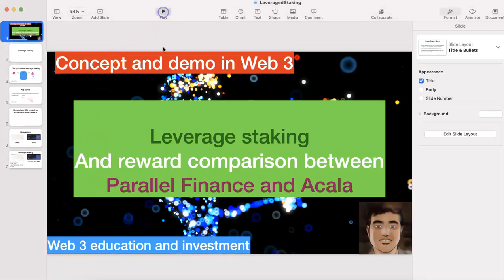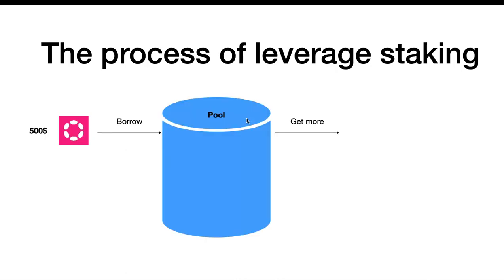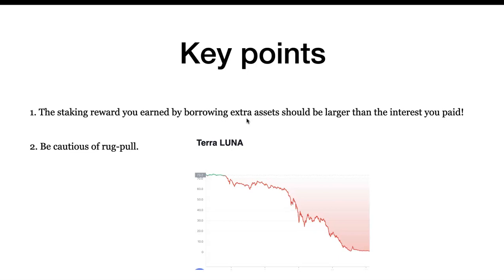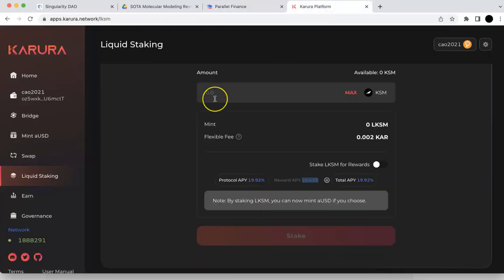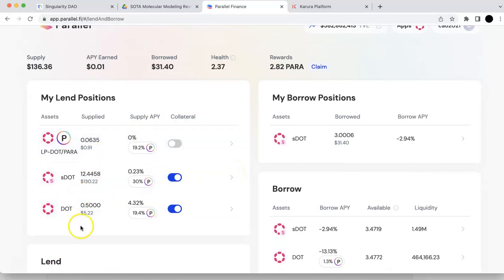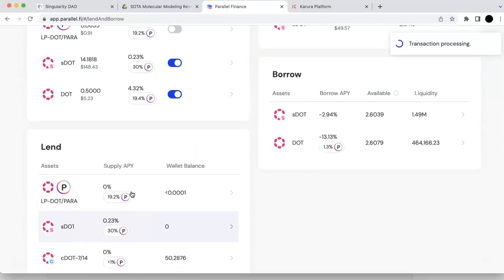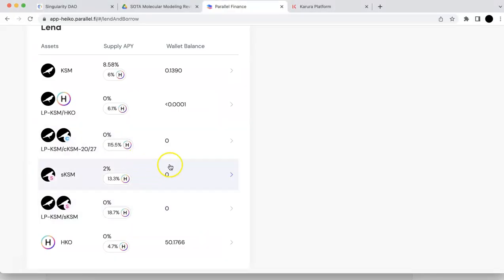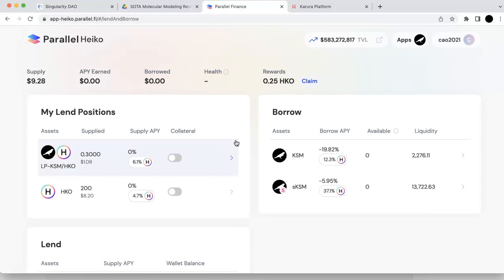Leverage staking and staking reward comparison on Parallel Finance and Acala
Explored how to leverage staking on Parallel Finance, and easily earn 2x more rewards by doing that, make a comparison on Parallel Finance and Acala!